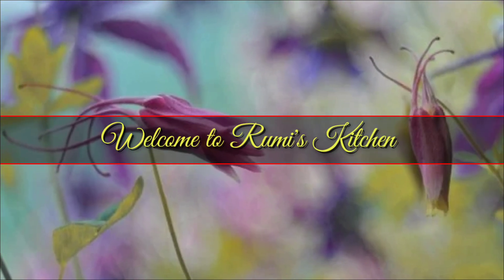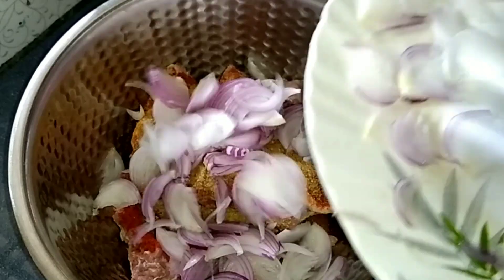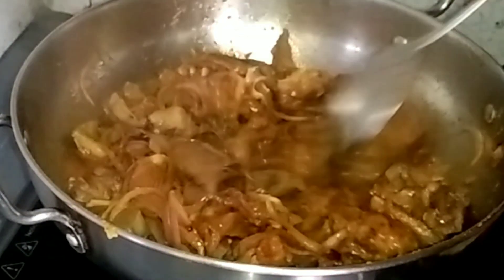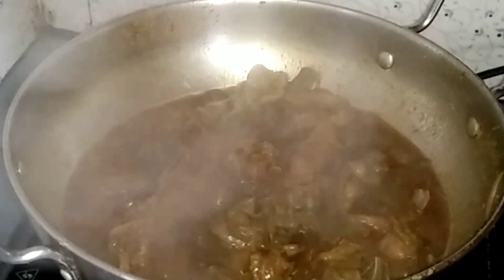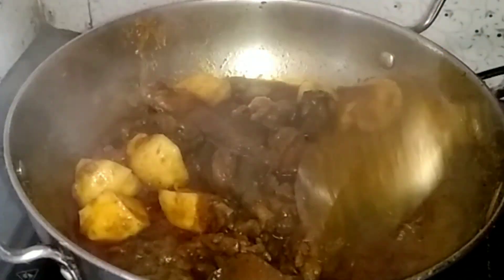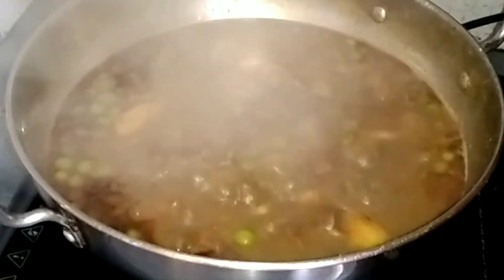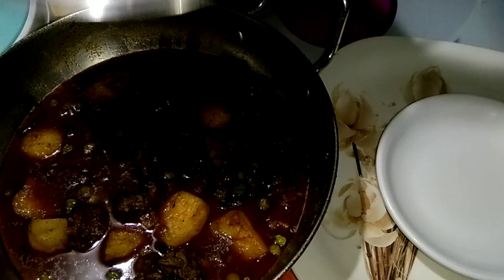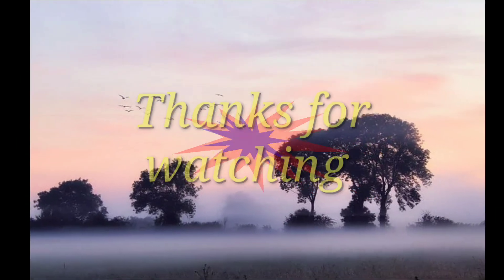Bihu Special Duck curry with Matar and Potato|| হাঁহৰ মাংস আলু মটৰেৰে|| Assamese Kitchen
Assamese food spicy mood